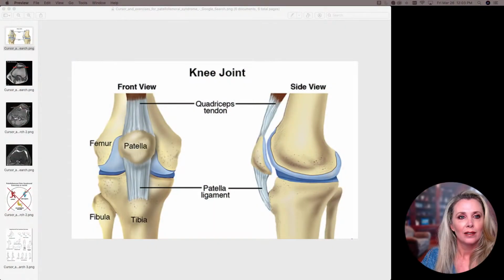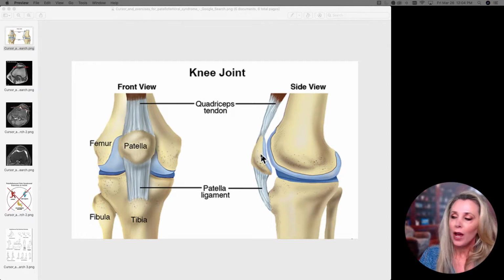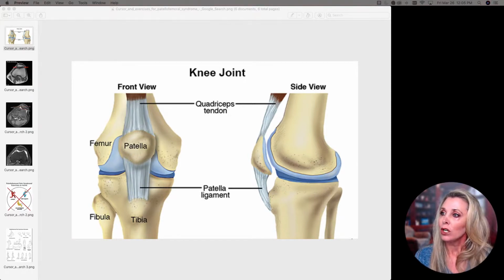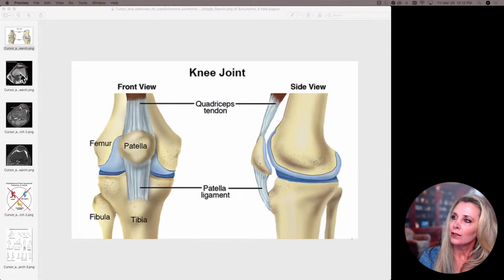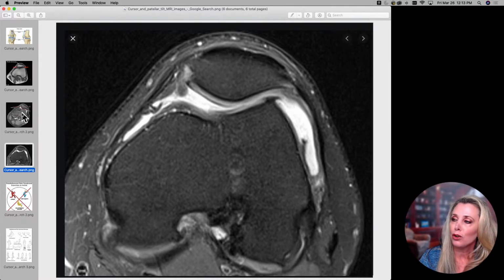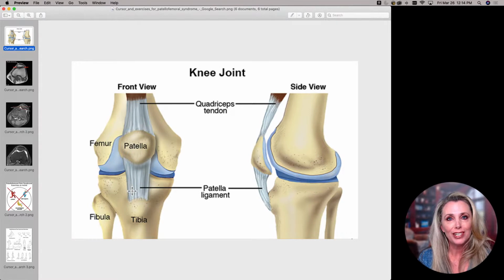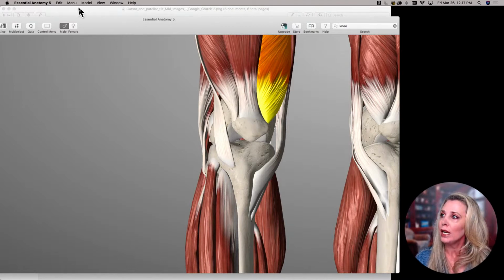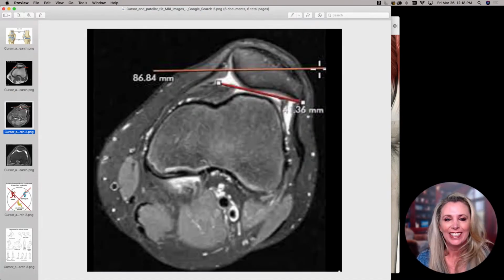How to Reduce KNEE PAIN Without Surgery - with Dr Heather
Knee pain is a HUGE problem that so many suffer with in the U.S., and many think the only solution is surgery.

While some knee problems can only be resolved with surgery, there are now MANY non-surgical ways to relieve and even eliminate many types of knee pain with Regenerative Medicine!

In this livestream, I will share:

WHAT ARE THE OPTIONS TO TREAT THE MOST COMMON KNEE PAIN? - I'll share traditional treatments, and non-surgical, regenerative options to address knee pain.

HOW IS REGENERATIVE MEDICINE DIFFERENT? - We'll look at the ways that new cutting-edge, non-surgical, Regenerative Medicine procedures CAN relieve knee pain, what they CAN'T do, and HOW LONG these procedures take to work!

KNEE PAIN CASE STUDIES, MEDICAL STUDIES, AND MORE!

If you are a patient of Dr Heather’s, and you’d like to sign up for a Limited-Time Only Ortho Package to reduce knee pain, go